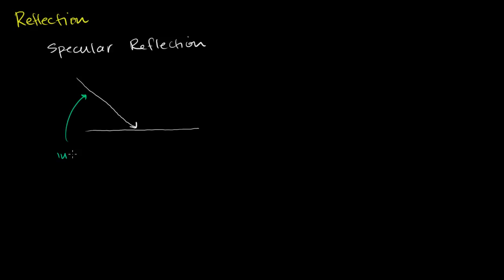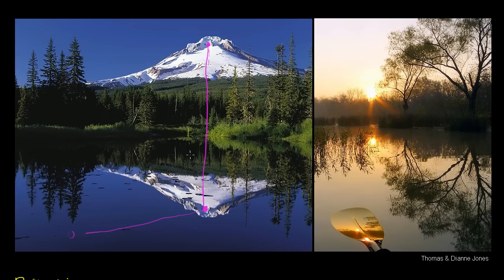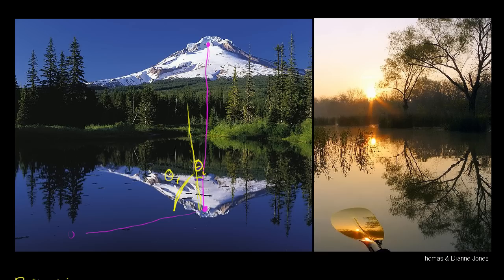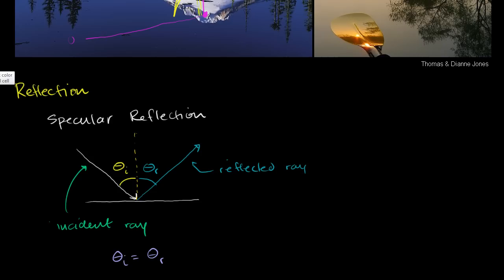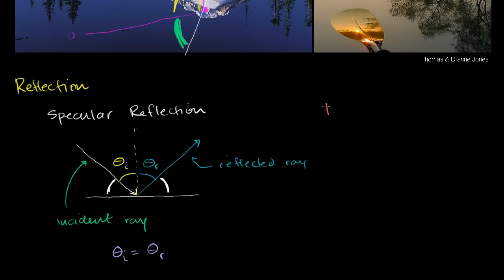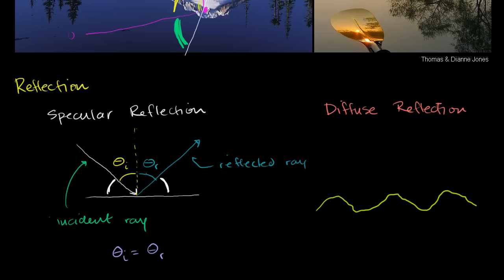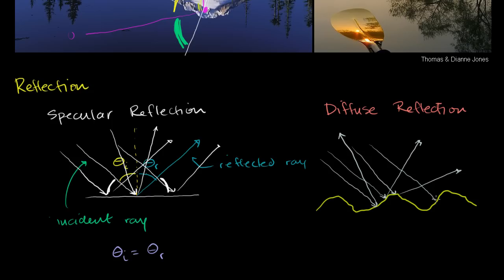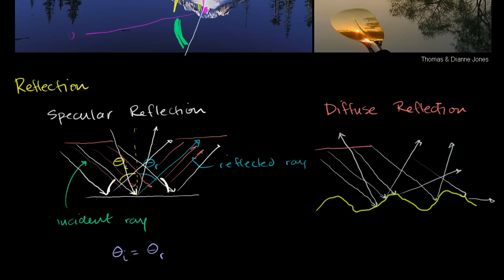Specular and diffuse reflection | Geometric optics | Physics | Khan Academy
Courses on Khan Academy are always 100% free. Start practicing—and saving your progress—now

Specular and Diffuse Reflection. Created by Sal Khan.